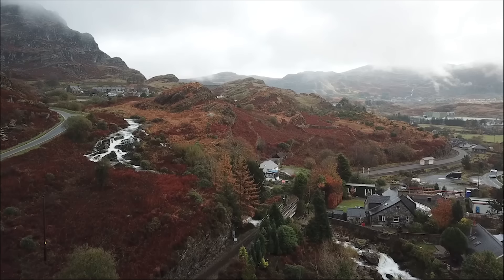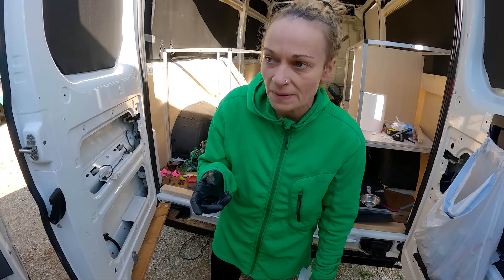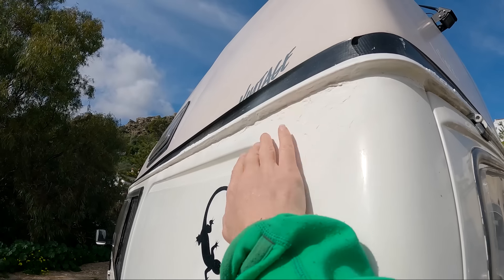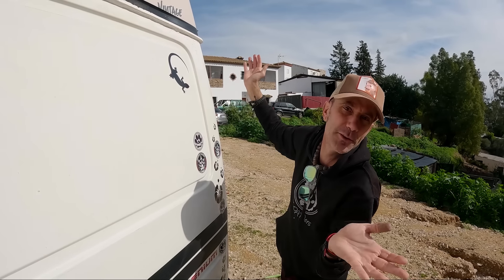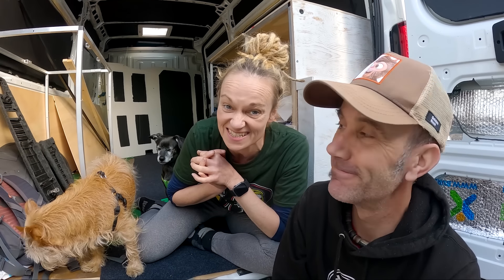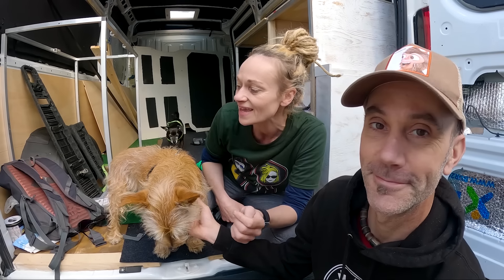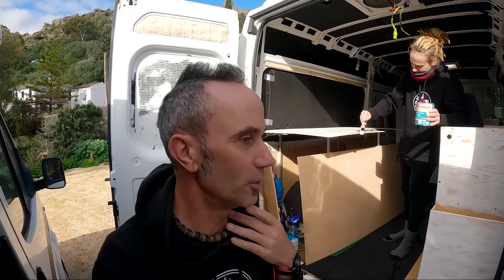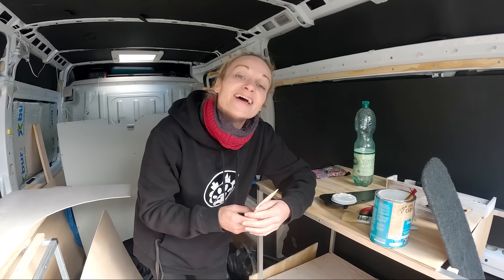WHAT HAPPENED!? - BUILDING A VAN in 50 DAYS - VAN LIFE EUROPE - (Van Build challenge)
A van build series, building a van is not easy! But we're enjoying the whole process:)… In todays video we continue with the van build and prioritise some rust issues as our door is literally hanging off! It's not just the new van that needs work but our 33 year old faithful transit needs attention too as we fix him up and take him to the vehicle inspection centre!

Visit our Amazon Shop to fing our what camera equipment we use and our must have van life gear;

SUBSCRIBE! if you're interested in what it's like to be LIVING IN A VAN, how to TRAVEL THE WORLD ON A BUDGET, easy and healthy VAN LIFE MEALS and the BEST PLACES TO VISIT IN EUROPE and soon AROUND THE WORLD.

THANKYOU;
We would like to say a BIG THANK YOU to all of our Subscribers and everyone who watches our videos and for all of the lovely comments, it really does mean a lot to us.